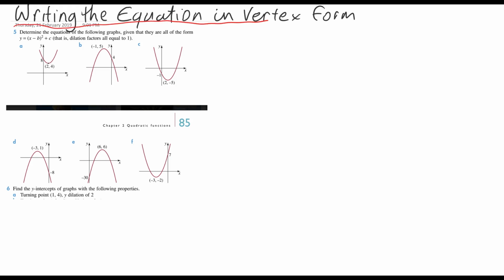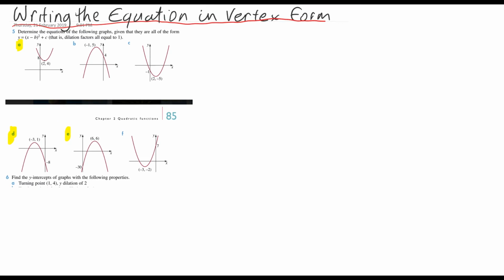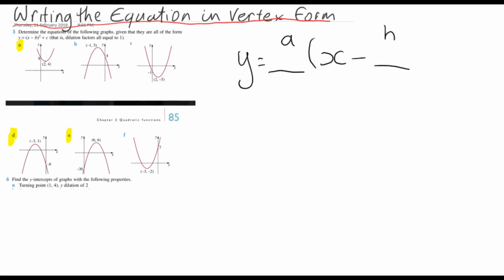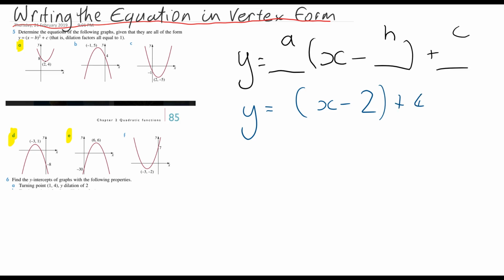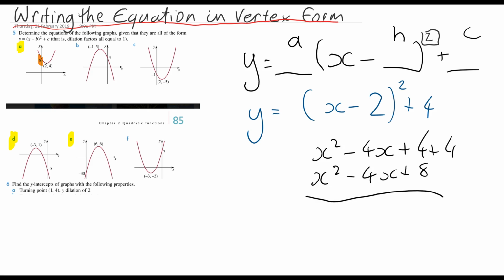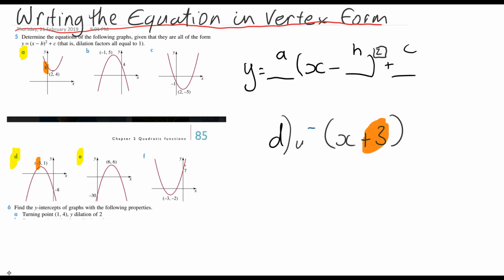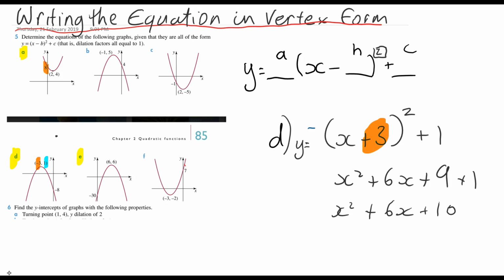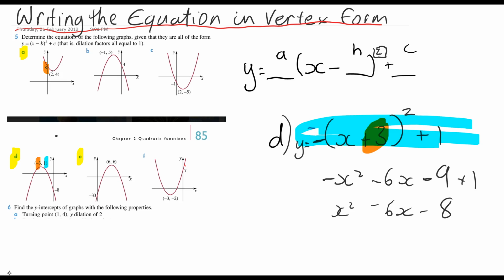Finding the equation in vertex form